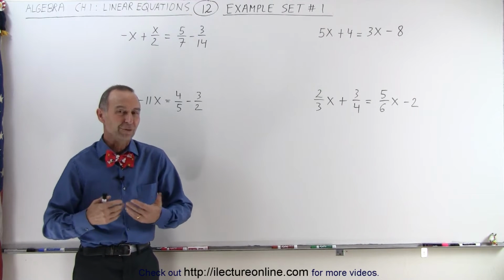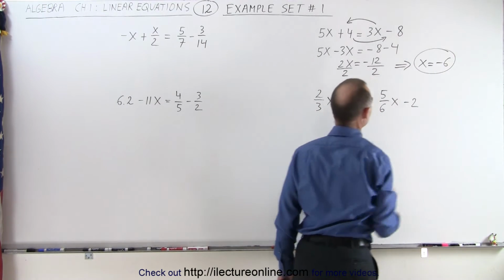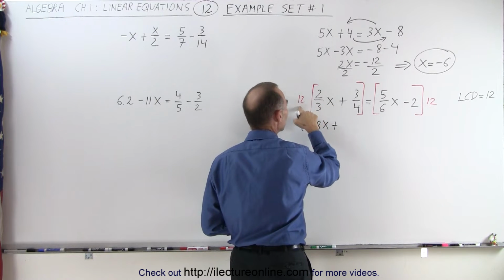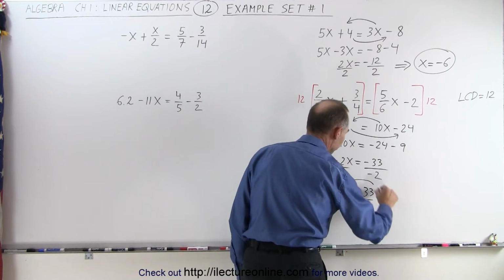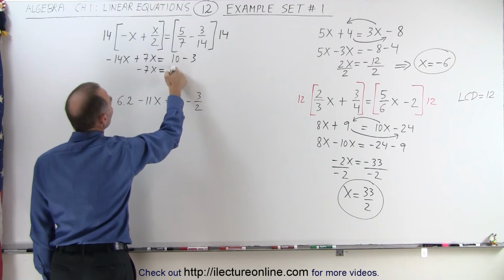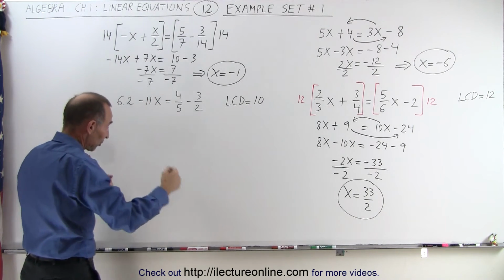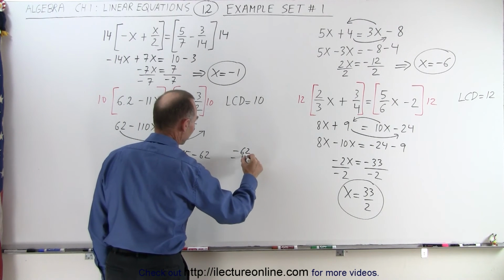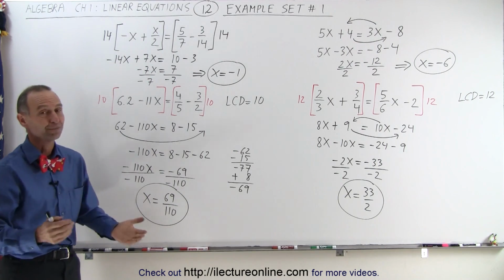Algebra - Ch. 1: Linear Equation (12 of 21) Example Set #1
In this video I will solve some linear equations using all the rules that were given in the previous videos. (Example Set 1)